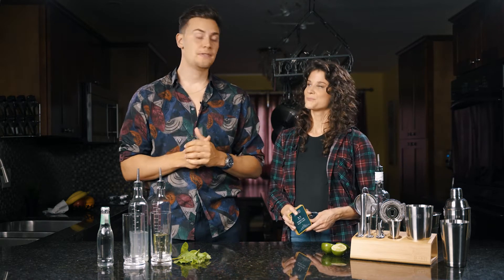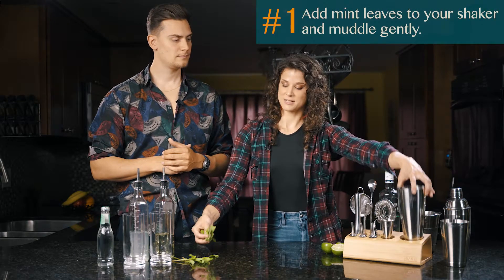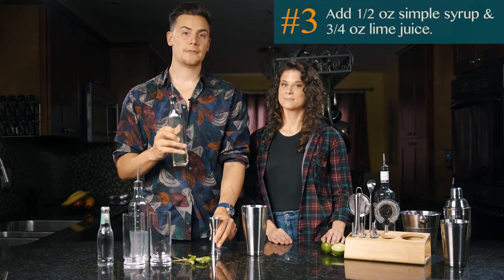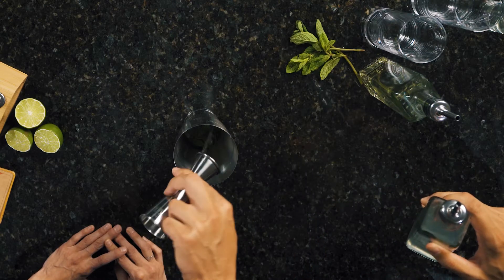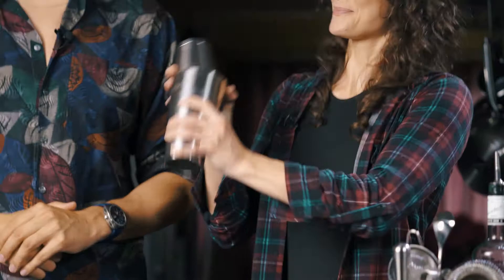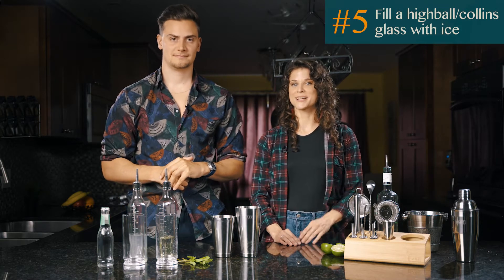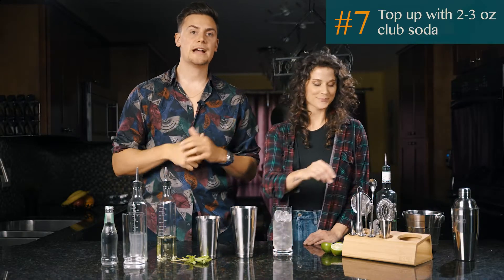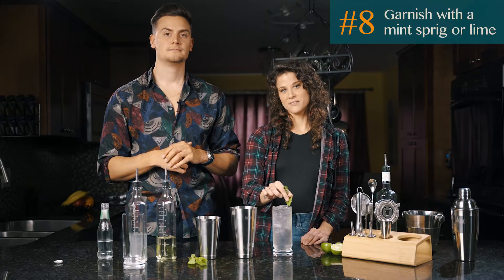Making a Mojito with the Bare Barrel Mixology Bartender Kit Set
A quick run-through of how to make a refreshing minty Mojito using the Bare Barrel stainless steel Bartender Kit.

This set is available in 2 versions, one with a Boston shaker & one with a Cobbler shaker. Additionally, each style has a further choice of 5 colors for you to select from, including steel, black, gold, and rose-copper.

The full list of tools in the set are as followings:
1x Cocktail Shaker
1x Muddler
3x Liquor Pourers with caps
1x Pourer Cleaner Brush
1x Mixing Spoon
1x Fine Mesh Strainer
1x Ice and Garnish Tongs
1x Waiter's Knife (Corkscrew & Bottle Opener)
1x Hawthorne Strainer
1x Large double-sided Japanese Jigger
35x Cocktail Recipe Cards Pack
1x Stylish Bamboo Stand Organizer

Bring out your inner spirit!